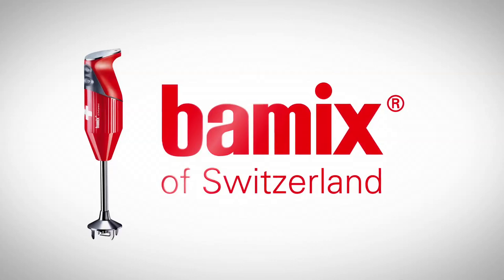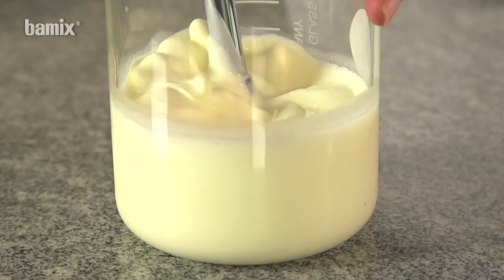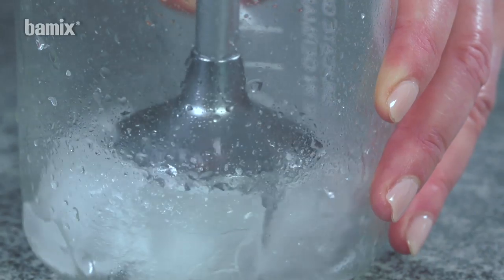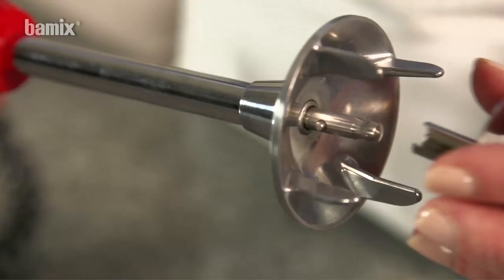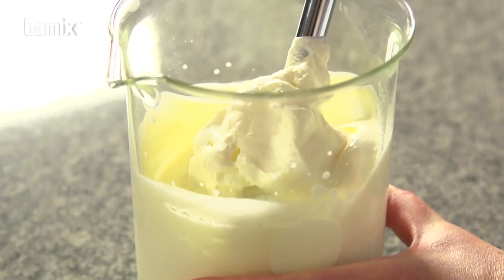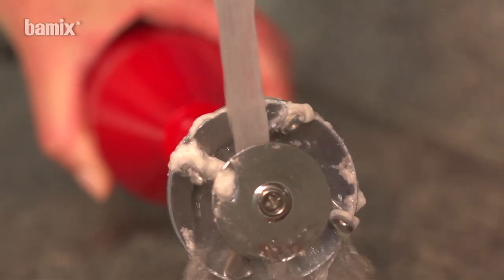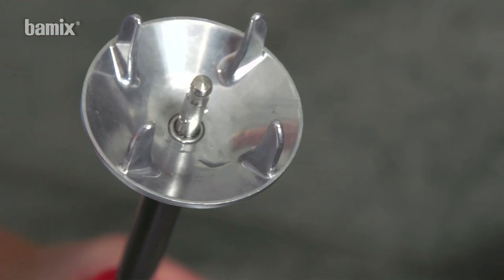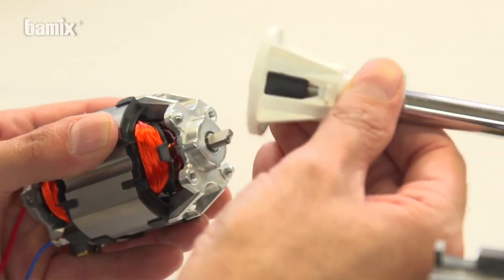bamix® -- product use and care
This movie shows you how to use and to care bamix®.